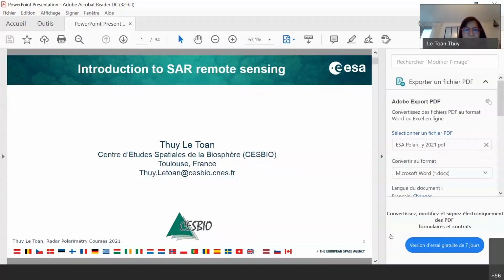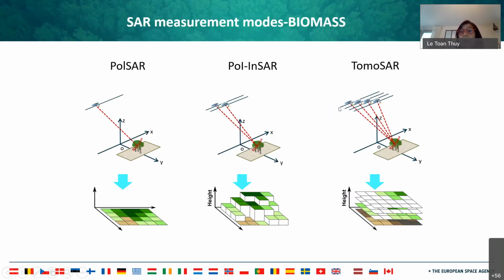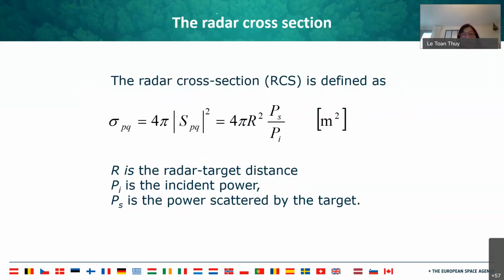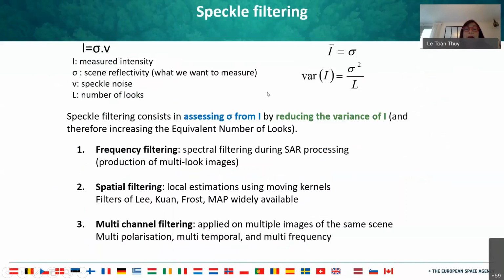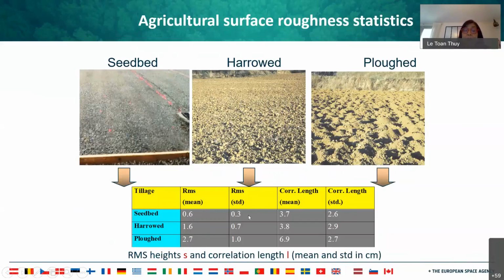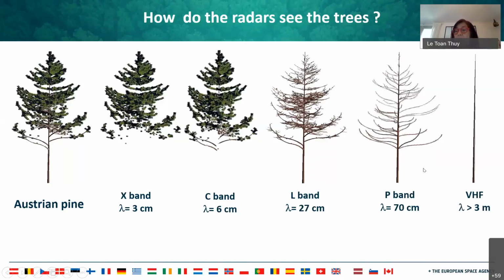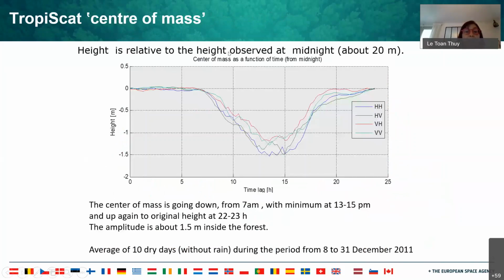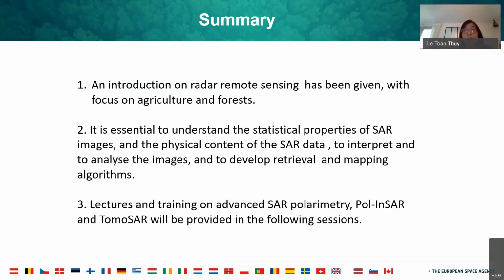SAR Basics - Dr. Thuy Le Toan (theory)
Dr. Thuy Le Toan (CESBIO), leads this theory session about the basics of Synthetic Aperture Radar (SAR).

The contents include:
- 00:00 Welcome
- 00:52 Introduction to SAR remote sensing
- 32:57 Statistical properties of SAR images
- 47:54 Physical content of SAR data
- 55:54 SAR pplication to agriculture
- 1:13:04 SAR pplication to forestry and biomass estimation